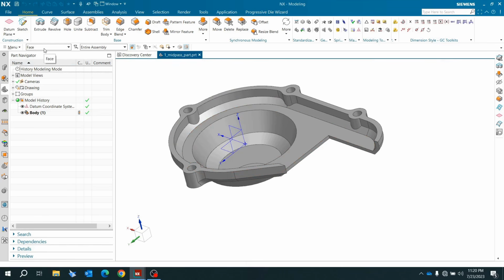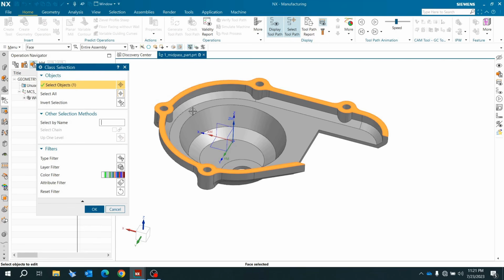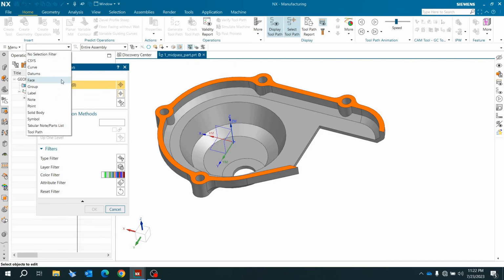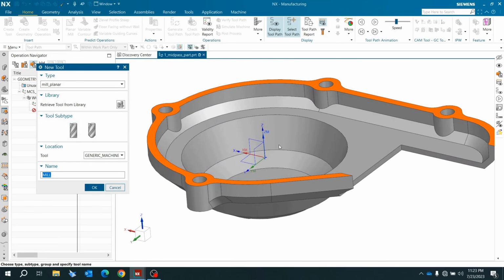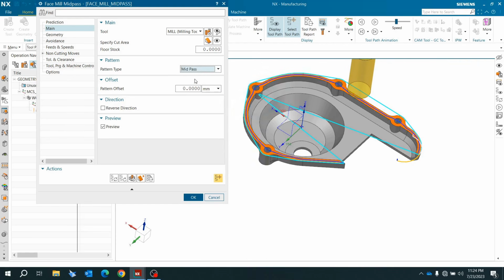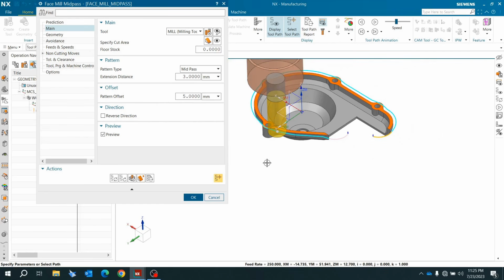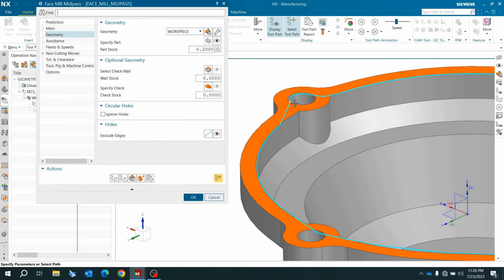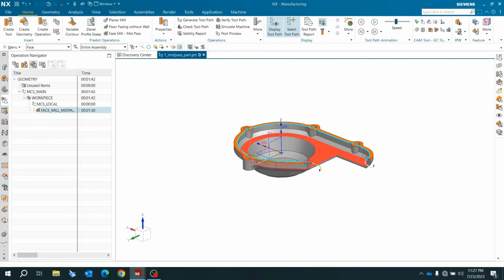👉 NX CAM Face Mill Midpass 🔥 | Single Pass Facing Tutorial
In Session 7 of our NX CAM training series, learn how to use the Face Mill Midpass operation (introduced in Siemens NX 2306) to machine casting faces and irregular flanges in a single, clean pass.

We cover how traditional facing operations force unnecessary multiple passes and air cuts on narrow or curved geometry, how to set up Face Mill Midpass with large-diameter end mills, how to color-code target faces using Ctrl + J (Class Selection), and how to control cutting direction, extension distances, pattern offsets, and hole handling (Ignore Holes vs. Exclude Hole Edges).

00:00 - Introduction: Why Traditional Facing Creates Redundant Multiple Passes
00:45 - What's New in NX 2306: Face Mill Midpass Operation Overview
00:54 - Switching from CAD to CAM (Manufacturing / Mill Planar Setup)
01:14 - Specifying Part Geometry in Workpiece Setup
01:23 - Industrial Tip: Color Coding Surfaces with Ctrl + J (Class Selection)
01:48 - How Face Colors Signal Stock Allowances in Production Shops
02:47 - Setting Transparency & Visual Properties on Selected Faces
03:05 - Creating the Face Mill Midpass Operation
03:26 - Tool Selection: Defining a 20mm End Mill & Retrieving Tool Holder
03:43 - Why Tool Diameter Determines Single vs. Double Pass Generation
04:09 - Specifying Target Cut Faces (Criteria Selection)
04:20 - Pattern Type Comparison: Midpass vs. Convex Hull
04:59 - Adding Extension Distance (3 mm) at Entry & Exit to Clear Stock
05:35 - Using Pattern Offset (Positive vs. Negative Offset Adjustments)
06:12 - Reversing Cutting Trajectory (Flipping Cut Direction)
06:27 - Hole Handling Best Practices: Ignore Holes vs. Exclude Hole Edges
07:22 - Specifying Custom Hole Edges to Avoid Toolpath Deflection
07:54 - Toolpath Generation & Session 7 Summary

📌 Key Highlights Covered:
Why Midpass Beats Standard Facing: Eliminate split passes and middle witness marks across narrow casting flanges by locking cutter motion straight down the centerline.
Ctrl + J Class Selection Shortcut: Quickly assign colors and transparency to individual faces—an essential shop-floor skill for communicating stock allowances.
Midpass vs. Convex Hull Patterns: Understand when to follow the exact geometric spine of a flange versus wrapping smoothly around the outer contour.
Extension Distance & Offset Control: Ensure clean lead-in and lead-out clearance while shifting the toolpath centerline inward or outward with positive/negative offsets.
Handling Internal Openings: Seamlessly machine across internal voids using the "Ignore Holes" toggle or manually select specific hole edges to exclude.
👍 Did this NX CAM tutorial help your CNC programming workflow?

💬 Have questions about NX 2306 planar operations or midpass toolpaths? Drop your questions in the comments below!